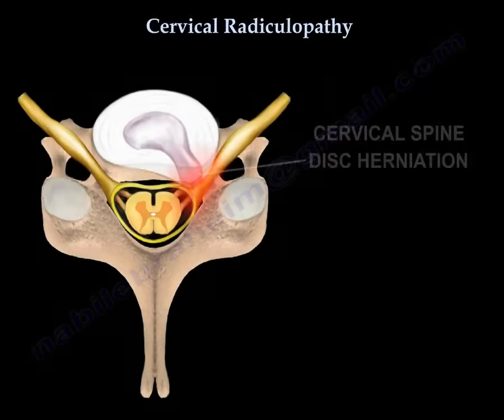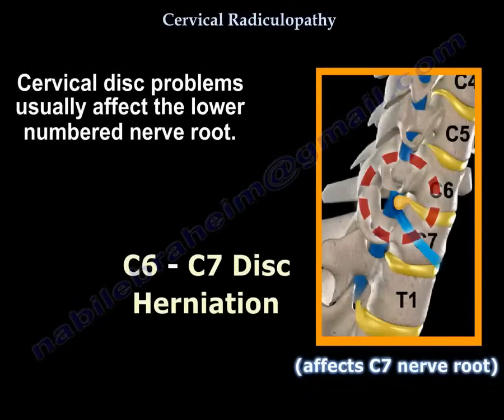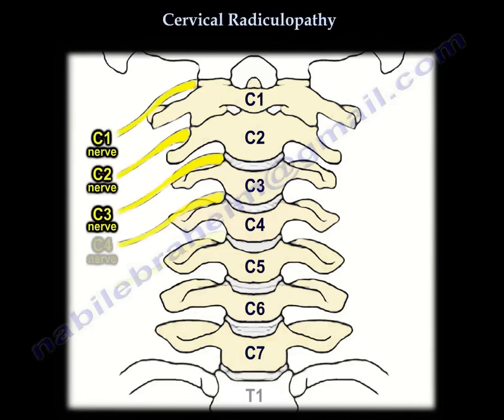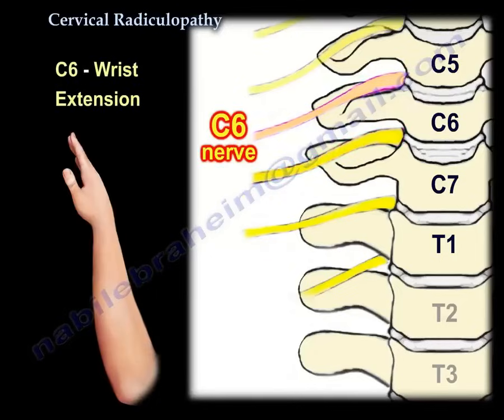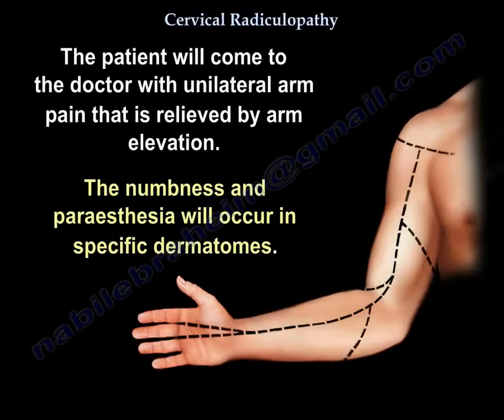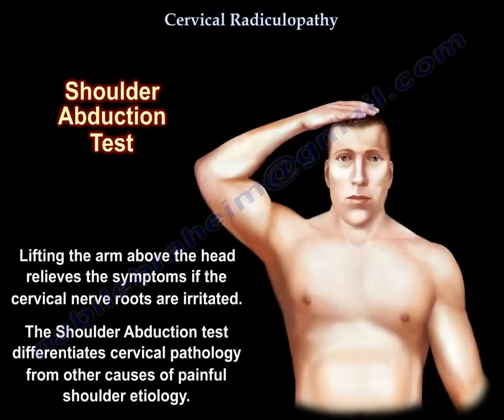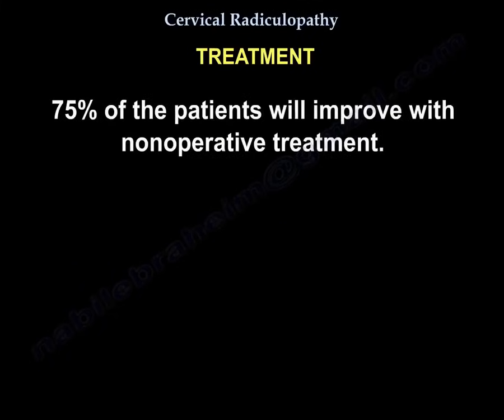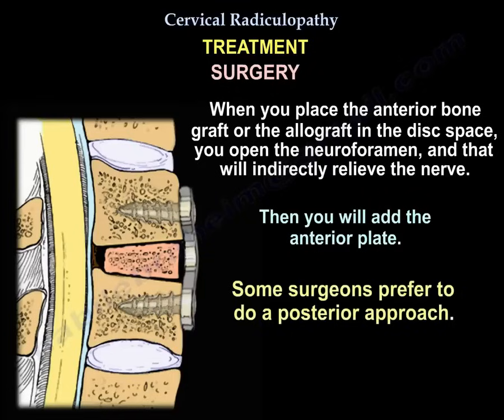Cervical Radiculopathy Symptoms Diagnosis and Treatment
Cervical radiculopathy is caused by cervical nerve root compression. The patient will have pain and/or progressive neurological deficits that result from conditions such as disc herniation that irritate a nerve in the cervical spine. So, cervical radiculopathy is an irritation of the cervical nerve root. We know that cervical spine and shoulder problems can overlap. You know that the condition is of cervical etiology if pain is relieved with shoulder abduction by placing the hand over the head. The relief of symptoms occurs due to decreased tension on the nerve roots. Be aware of false positive MRIs, especially in patients over the age of 40. Nerve conduction studies are not useful, as they have a high false negative rate. EMG and nerve studies may differentiate radiculopathy from peripheral nerve entrapment. Cervical disc problems usually affect the lower-numbered nerve root. For example, a C6–C7 herniation will affect the C7 nerve root. When you see middle finger numbness, then it is C7. Just remember: C7 is the middle finger. If you see the middle finger in a test exam, it is C7. Going one direction on the fingers will be C6; going the other way will be C8. The middle finger is C7. If you have C7 nerve root compression, you will get middle finger numbness, triceps weakness, and the triceps reflex will be affected. There's an easy way to remember the dermatomes and muscle functions, but let’s understand the arrangement of these nerve roots. You have seven cervical vertebrae, but eight cervical nerve roots. So what happens? The cervical nerve root is horizontal in orientation, so whether the disc herniation is central or foraminal, it will affect the same nerve root. For example, if the herniation is at the level of C6–C7, it will affect the C7 nerve root. This nerve root runs above the pedicle. So, the C7 nerve root runs above the C7 pedicle. The C8 nerve root runs above the T1 pedicle, and the T1 nerve root runs below the T1 pedicle. Let’s start with C7. C7 controls wrist flexion. It looks like a seven—you can see the wrist is flexed and the finger is extended. The shape of the seven helps you remember that. If wrist flexion is C7, then wrist extension is C6. C5–C6 is the most commonly affected disc, and that will compress the C6 nerve root. Finger flexion is C8. Finger abduction is T1. The interossei muscles are T1. You can add shoulder abduction as C5. Elbow flexion is C6. Elbow extension is C7. The triceps reflex is also C7. You can see the dermatomes: C6 is at the digit shaped like a 6, C7 is the middle finger, and the fifth finger is C8. The patient will present with unilateral arm pain relieved by arm elevation, and numbness and paresthesia in specific dermatomes. The patient may also have upper trapezius or interscapular pain. They may complain of occipital headache. When you examine the patient, you will perform provocative tests such as the Spurling test and the shoulder abduction test. The Spurling test is done by extending and rotating the neck towards the involved side. It reproduces symptoms by narrowing the neural foramen. The Spurling test helps differentiate cervical radiculopathy from peripheral nerve entrapment. The shoulder abduction test—lifting the arm above the head—relieves symptoms. It helps differentiate cervical pathology from other causes of shoulder pain. Make sure you rule out double crush syndrome—compression in both the cervical spine and peripheral nerve. Make sure you differentiate radiculopathy from myelopathy. Always exclude coexisting cervical myelopathy. Examine the patient for upper motor neuron signs. Test for gait instability. Check the Hoffmann sign, Babinski sign, and clonus. Also check for hyperreflexia.
Treatment: Even if an MRI shows a significant cervical disc herniation, initial management should be conservative for about three months. Begin with physical therapy and nonsteroidal anti-inflammatory medications. Approximately 75% of patients will improve with nonoperative treatment. Cervical radiculopathy is generally treated nonoperatively, in contrast to cervical myelopathy.
When do you perform surgery? Indications include persistent severe pain lasting six to twelve weeks and/or progressive neurological deficits such as weakness or numbness. The procedure to treat cervical radiculopathy is usually performed through an anterior approach, with direct removal of the lesion causing radiculopathy, such as a herniated disc or bone spurs. When you place the anterior bone graft or disc graft in the disc space, you open the neural foramen and that indirectly decompresses the nerve. Then, you add an anterior plate. Some surgeons prefer the posterior approach.